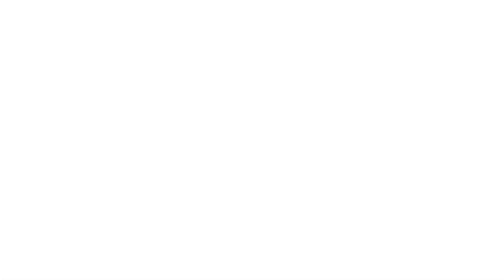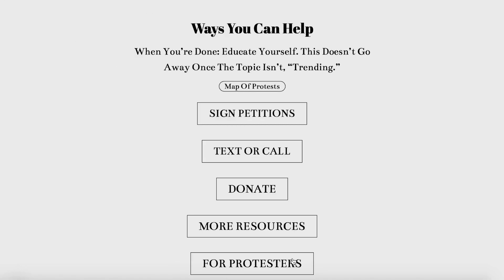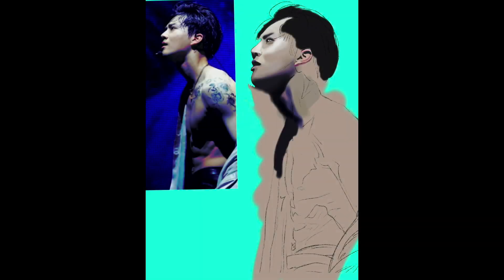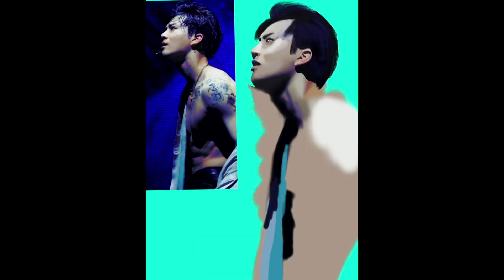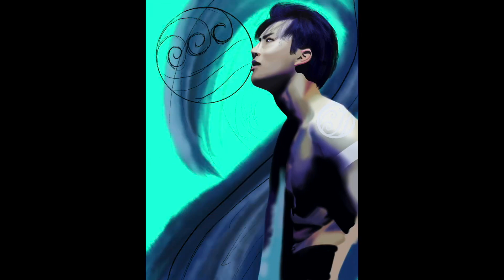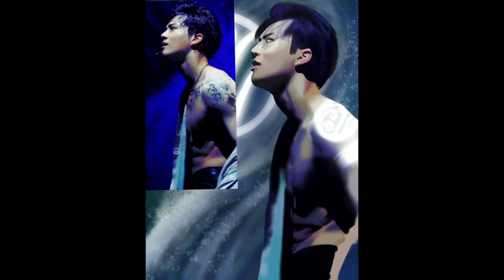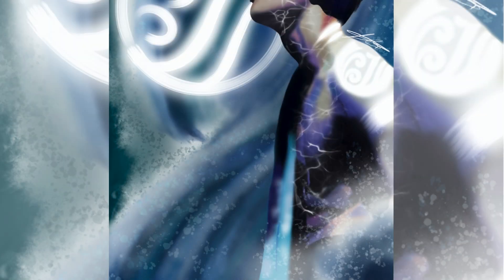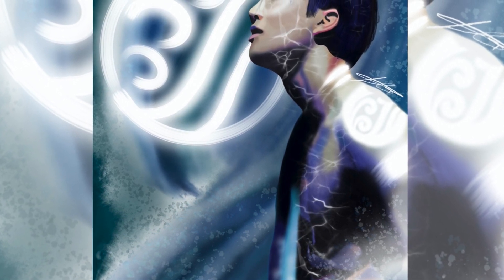Suho Waterbender Time Lapse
Join me on this weeks video as a ramble on and take you on a little journey on how I create my pieces!!
Its my first time doing something like this so I was a littler nervous lol.

Next Week:
PC Binder Update!!